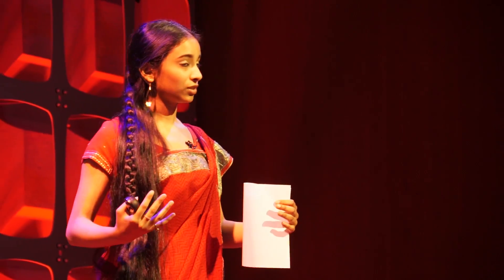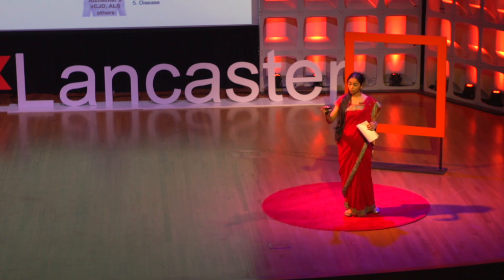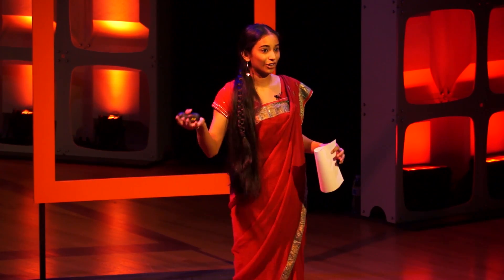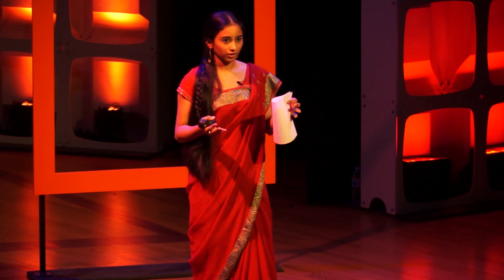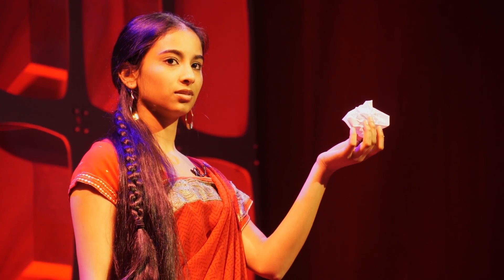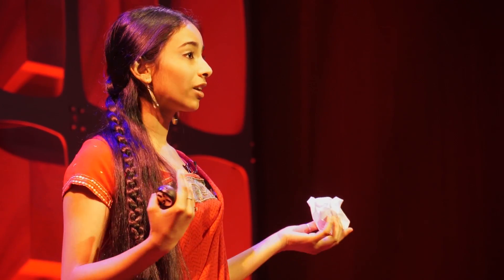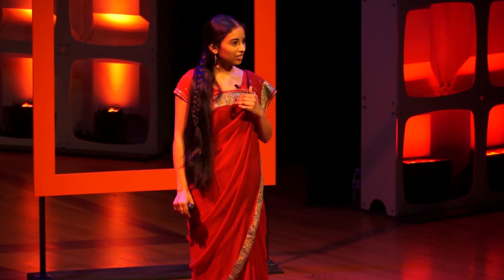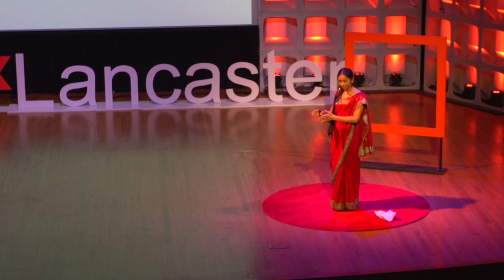Reprieving the Story of ALS | Shohini Banerjee | TEDxLancaster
Shohini Banerjee has a family friend with ALS, also known as Lou Gehrig’s disease.  The high school sophomore was the Grand Champion at Lancaster's North Museum Science and Engineering Fair, with a project entitled "Effect of L-Arginine on Cisplatin with hSOD1 Disaggregation." Using a readily available over-the-counter product, she has found what could be a promising protocol for ALS patients.

Shohini Banerjee is a high school sophomore. In her free time, she is an Indian Classical dancer, focusing on the Bharatnatyam style since she was six. She graduated as a classical dancer in 2012 after years of vigorous training and continues to do many local performances today. She also loves playing the flute, performing for both the school, Lancaster Symphony Youth Orchestra, and the PMEA band at county, district and regional levels. Shohini is a meticulous student in her studies and maintains her position in the top five in her class. Apart from her passion for science, she also has particular interests in the arts and religion. She loves traveling to India and expressing her heritage. Shohini’s lifelong goal is to become a better person everyday by adopting more altruistic ways of life.